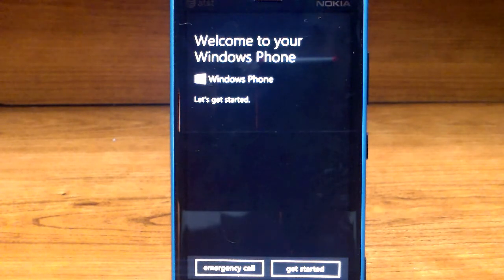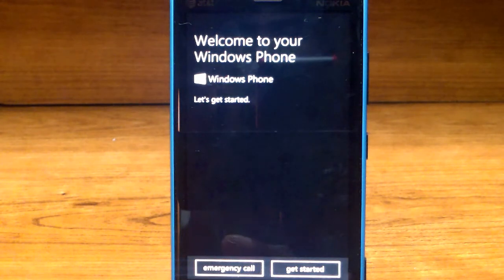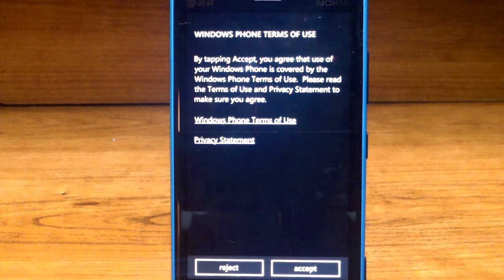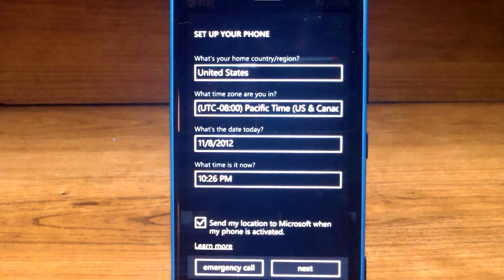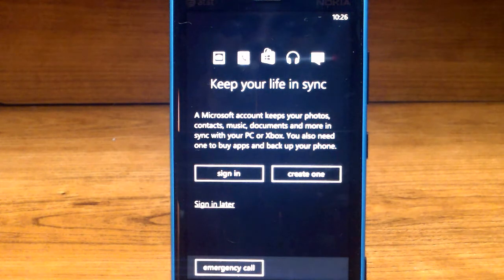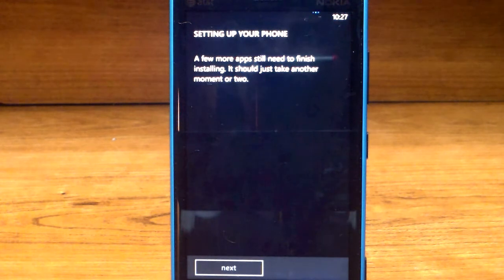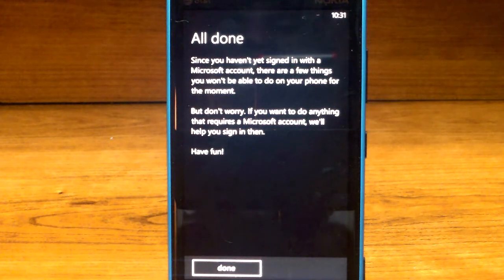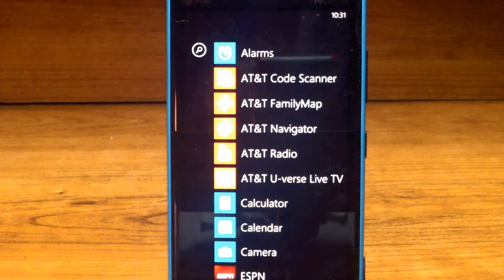How-To: Set up AT&T Nokia Lumia 920 for the First Time Tutorial (April 2013) | GeekHelpingHand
In this video, I give my tutorial on booting and completing the process of setting up your Lumia 920 for the time out of the box.

Giant THANKS to Nokia UK